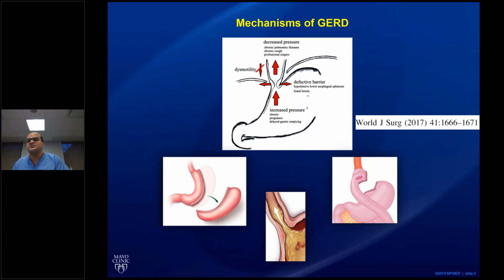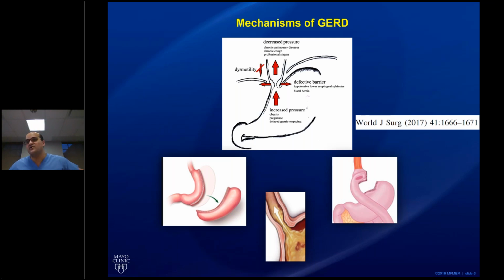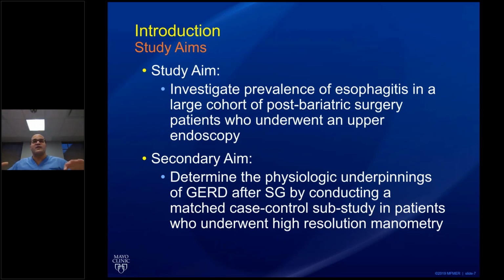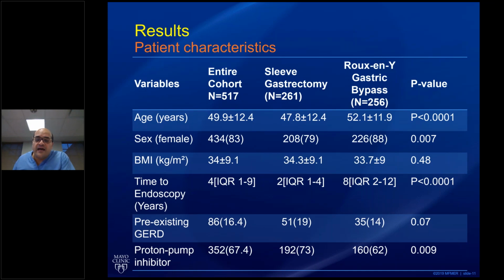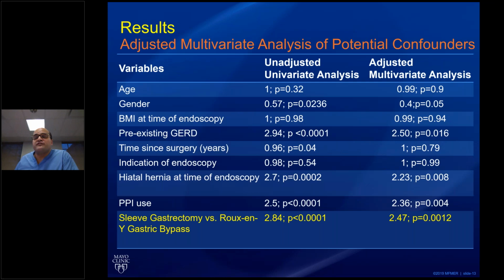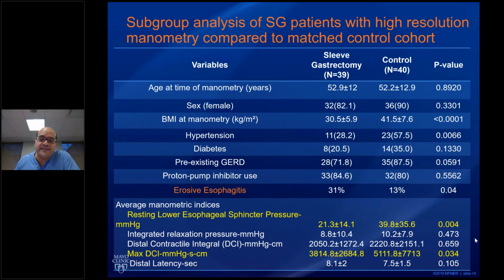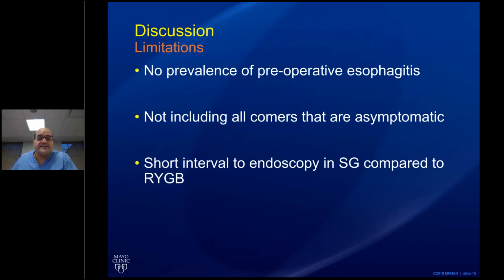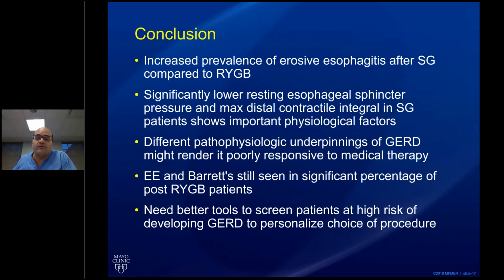XV IFSO JOURNAL CLUB